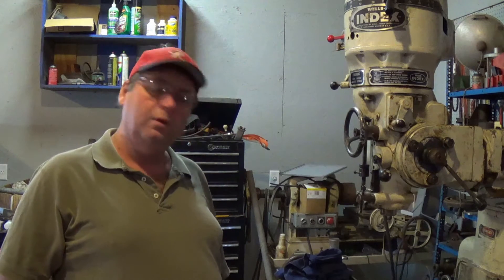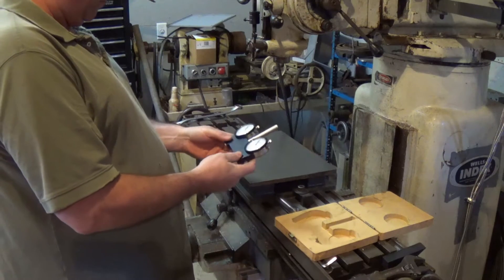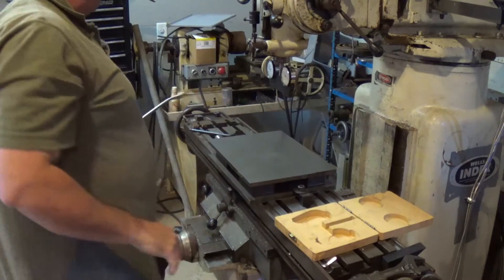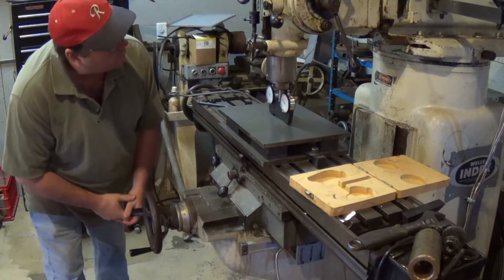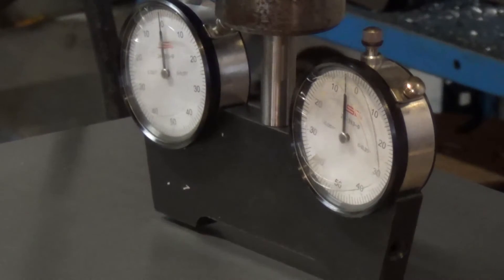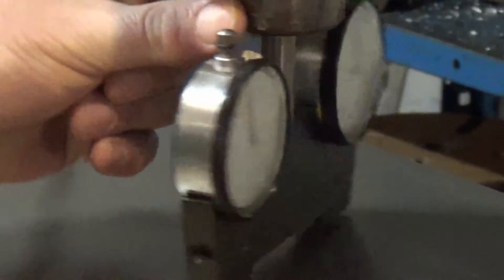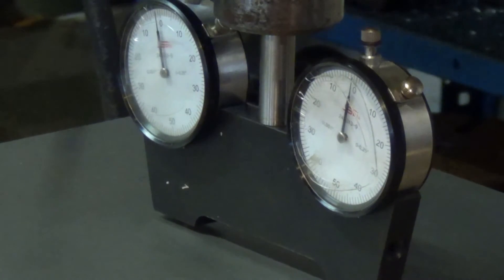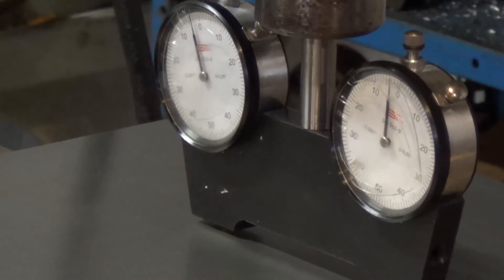Tramming the Wells Index Head with a Spindle Square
Tramming the Wells Index's head with SPI spindle square